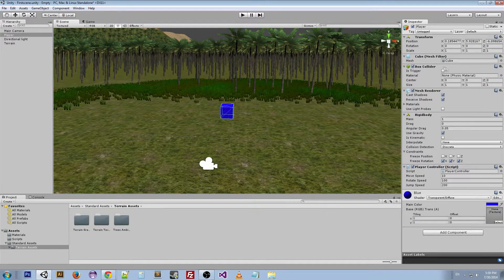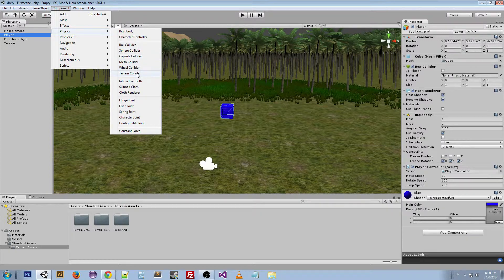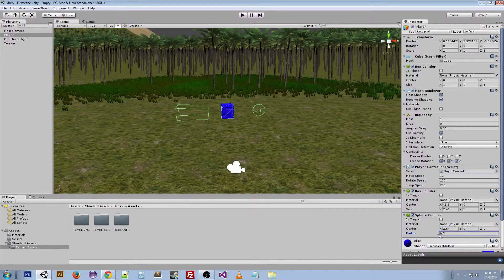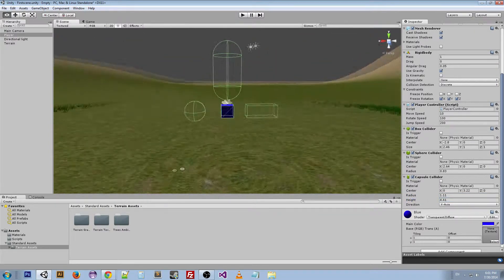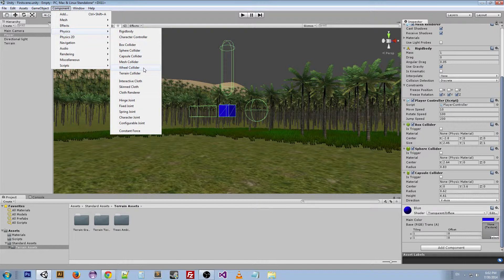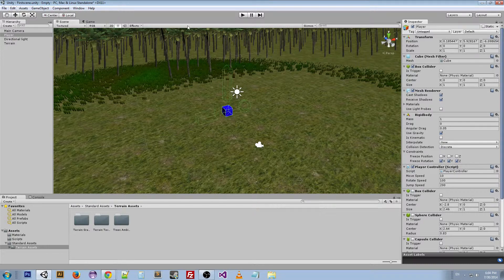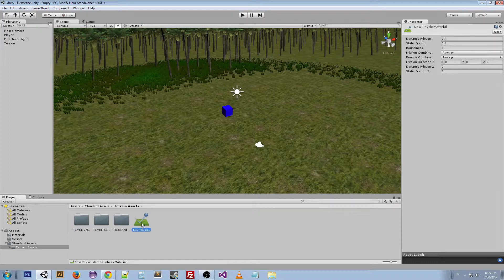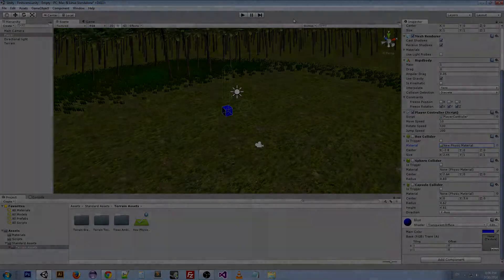Beginner Unity Basics #17 - Colliders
Hey everybody, welcome back! Today I'm talking about Colliders as used in Unity.  There are several different colliders and they can be used for many differently shaped objects.  The different types of  colliders are:

-Box
-Sphere
-Capsule
-Terrain
-Mesh

All these colliders are used in collisions and trigger detection.  I talk about these in the next few videos and how you can use colliders to trigger events or just see what happens when two things collide.  For more information on colliders check out these links or you can just
explore the Unity docs.

If you have any questions leave them down below and I'll get back to you.

You can also check out my facebook page and twitter for information on my videos and game development work: